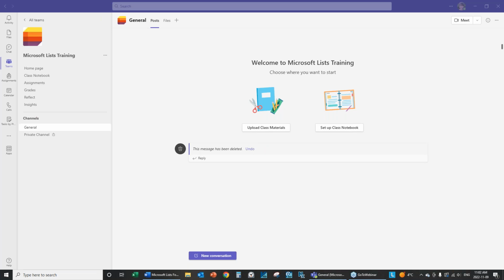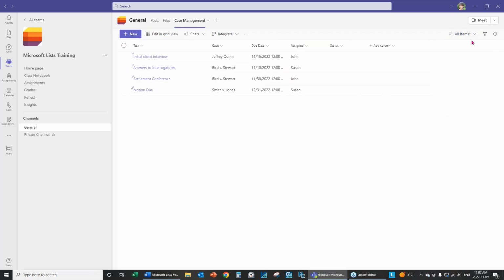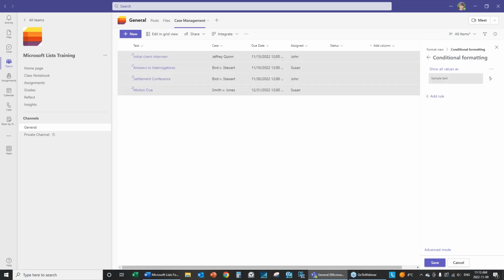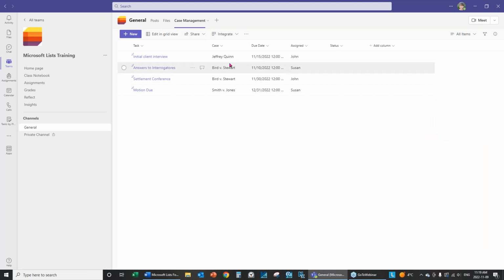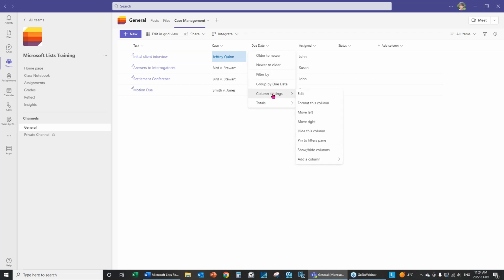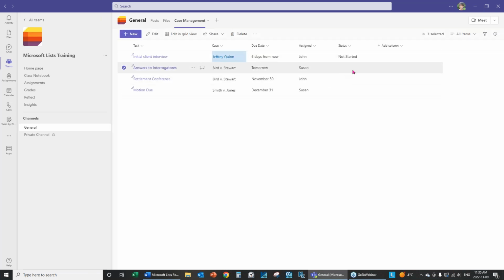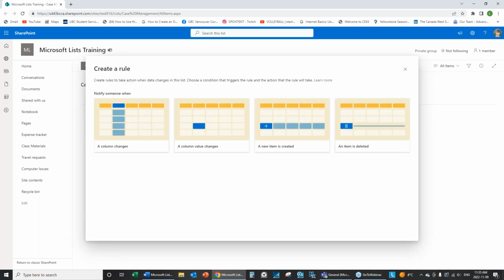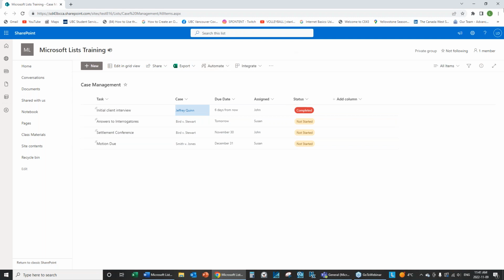Microsoft Lists: Format and Automate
This webinar demonstrates the following features of Microsoft Lists:
• formatting current views: alternating row styles, conditional formatting, card designer in Gallery view
• setting a reminder for date fields
• creating and managing rules
• introduction to Power Automate flows from built-in templates

For more training videos like this, visit Savvy Training & Consulting. We also offer regular webinars on everything from Microsoft products to Adobe to soft skills. Check out our past and upcoming webinars And if you need training content for law firms, consider the SavvySMART Content Library